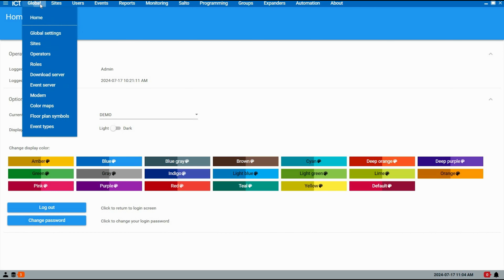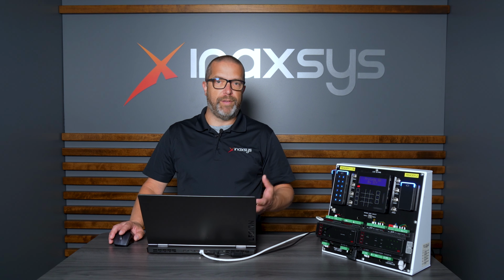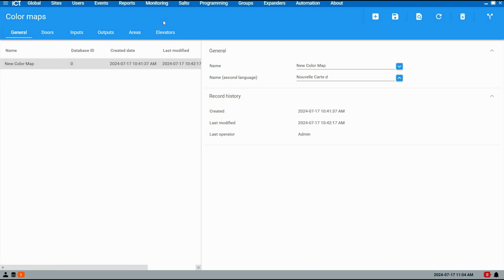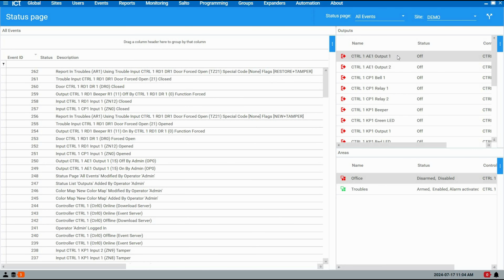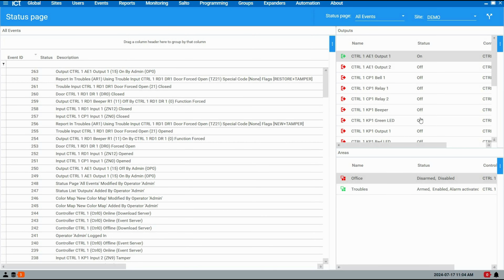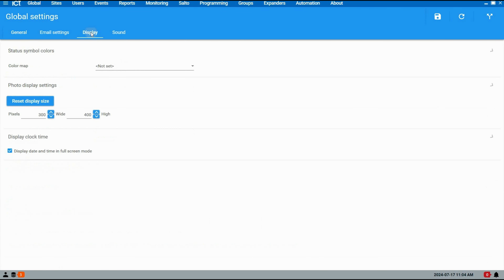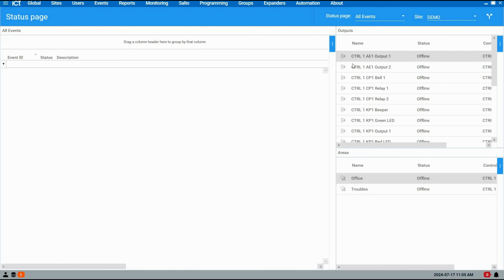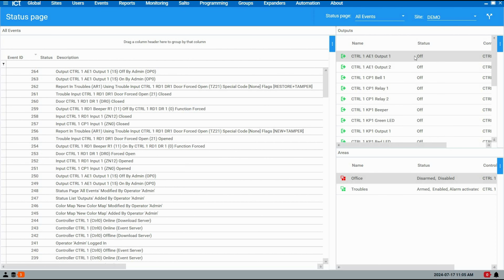How to create a color map with ICT Protege GX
Join Frederic L. Bergeron, Director of Technical Support at Inaxsys, for an insightful tutorial on "How to Create a Color Map with ICT Protege GX." As the official distributor of ICT access control and intrusion systems in Canada, Inaxsys brings you expert guidance on optimizing your security setup.

In this video, Frederic walks you through the process of creating a color map with ICT Protege GX, enhancing your system's efficiency and ease of use. Learn the best practices for implementing and utilizing color maps to improve the monitoring and management of your security infrastructure.

Watch now to elevate your knowledge and skills with ICT Protege GX.